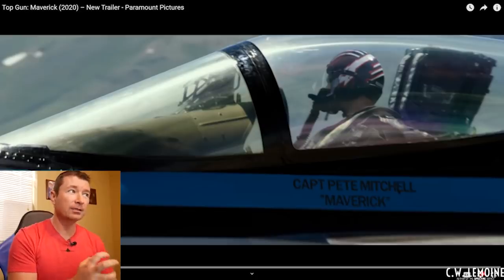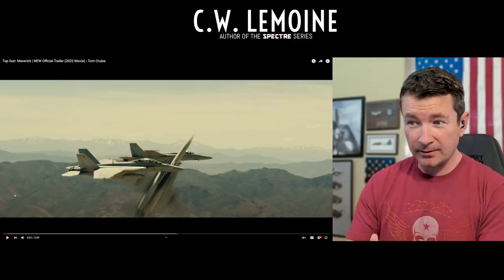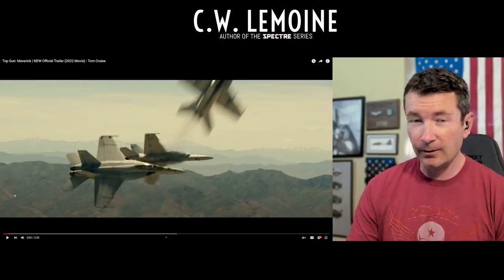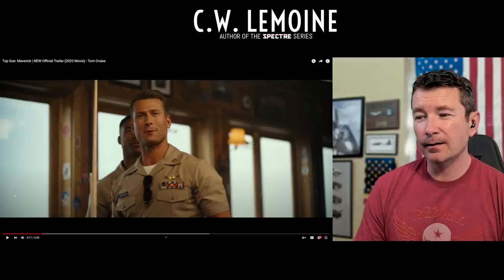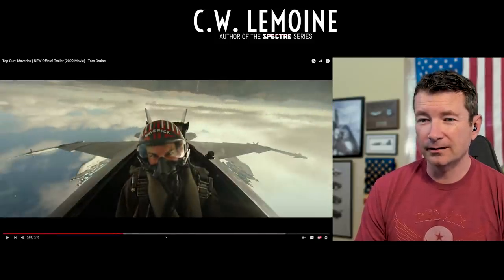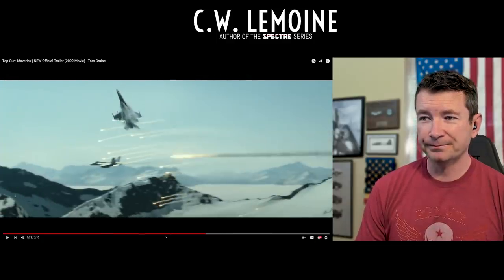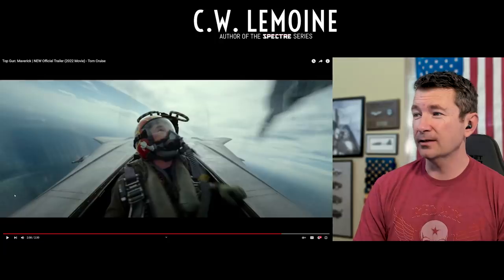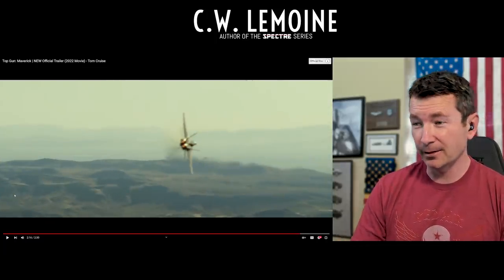A NEW TOP GUN:Maverick Trailer (And Another Fighter Pilot Breakdown Video)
Breaking down the latest trailer for the unicorn of a film known as TOP GUN: MAVERICK (2022?).